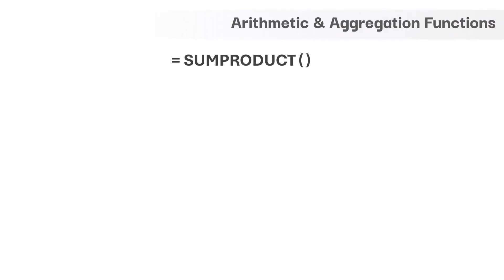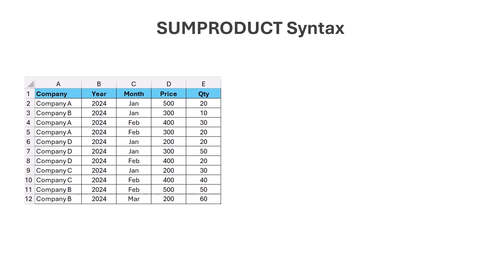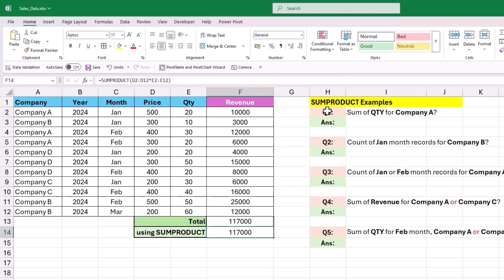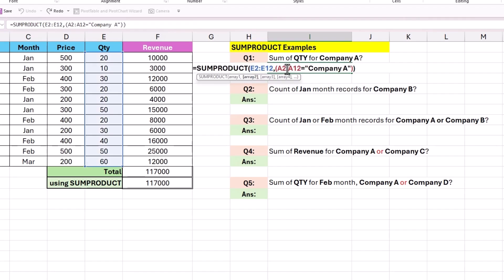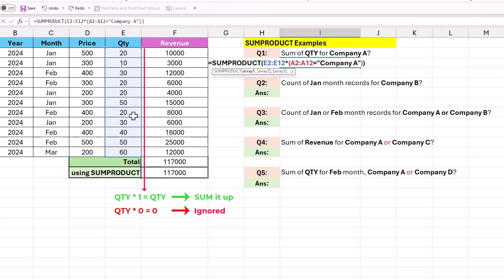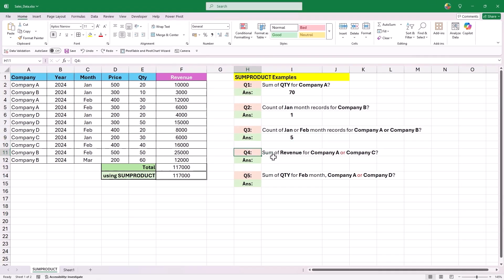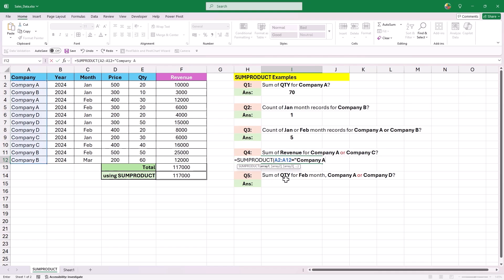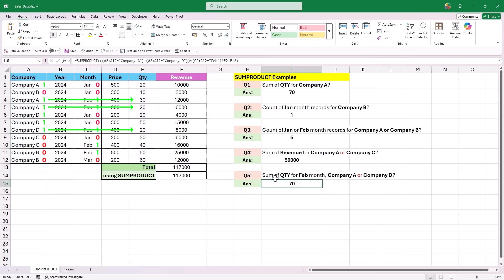14.Excel SUMPRODUCT function Basic to Advanced | Multiple Criterias Examples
📊 Master the SUMPRODUCT Function in Excel Like an Expert! 🚀

The SUMPRODUCT function is one of the most powerful Excel functions for performing complex calculations with multiple criteria! In this tutorial, we break down all possible examples of SUMPRODUCT and show you how to use it efficiently in data analysis.

📌 In this video, you’ll learn:
✅ What is SUMPRODUCT & How It Works
✅ Using SUMPRODUCT for Conditional Summing & Multiplication
✅ Applying Multiple Criteria in SUMPRODUCT
✅ Advanced SUMPRODUCT Tricks to Improve Efficiency

💡 Boost your Excel skills & simplify data analysis with SUMPRODUCT!

📢 Follow for More Excel Tips & Tricks!